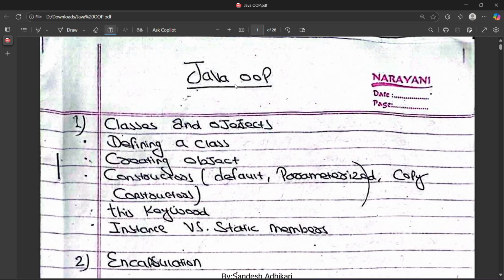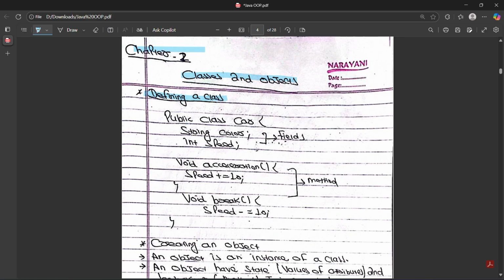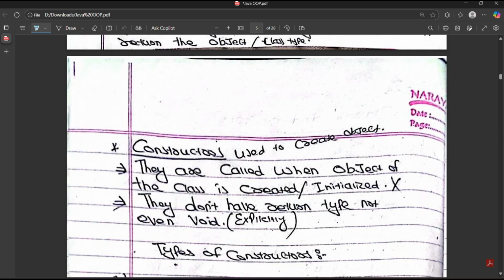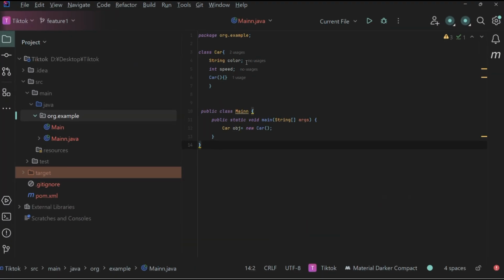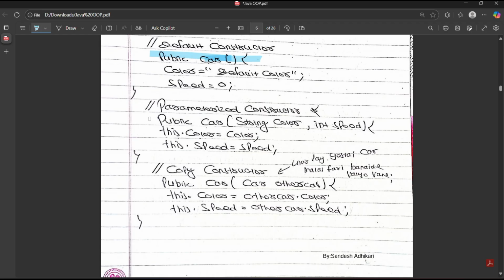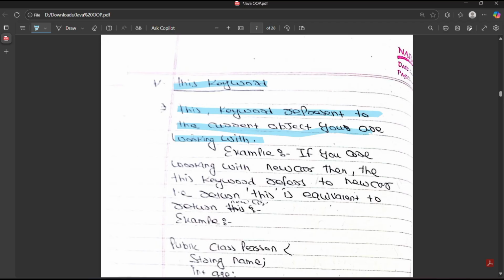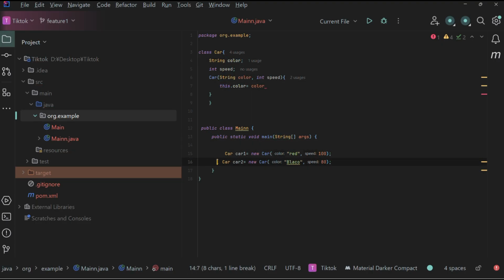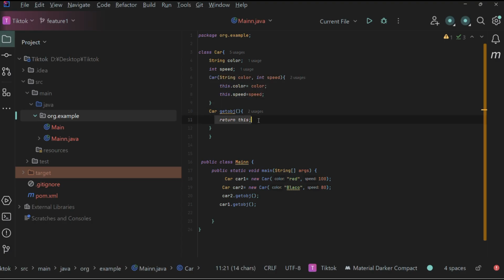ava OOP Basics: Class, Object & this Keyword Explained